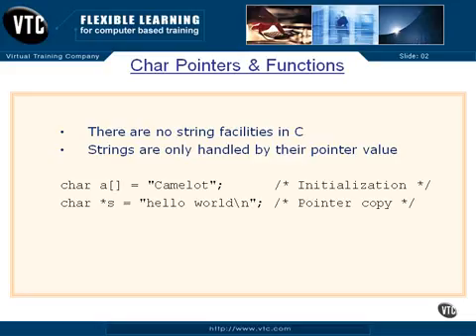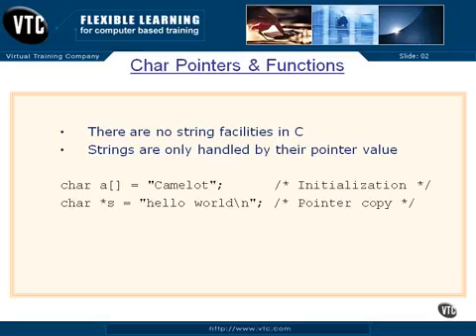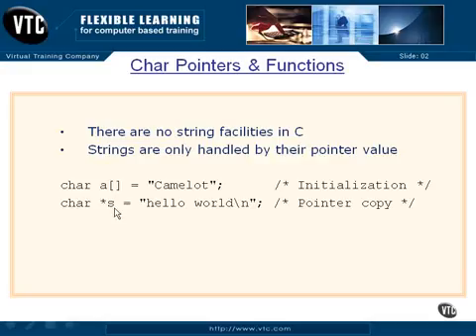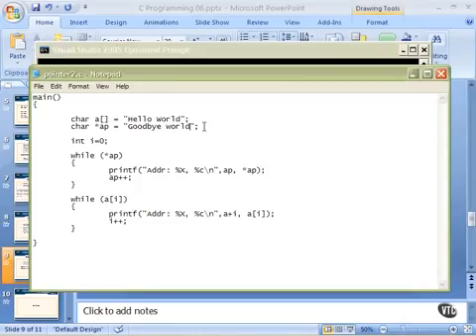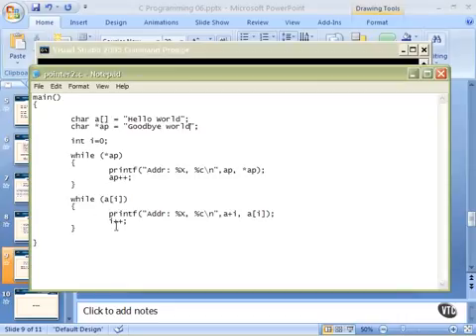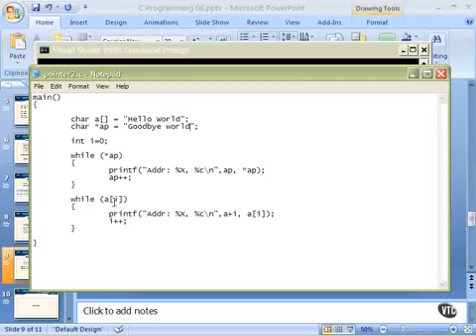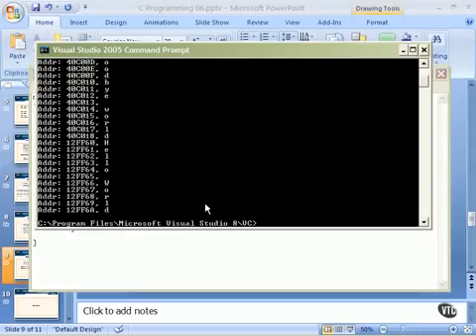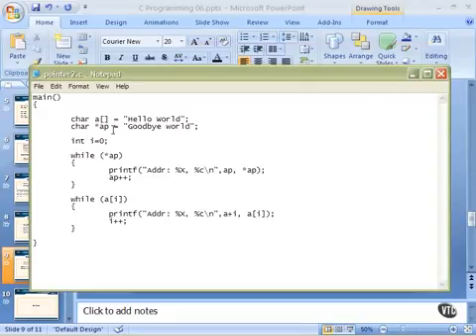Character Pointers & Functions 07 Chapter 06